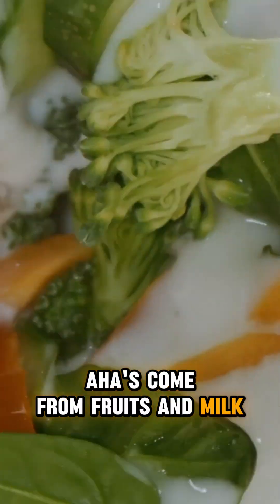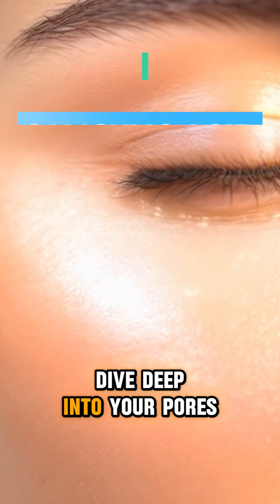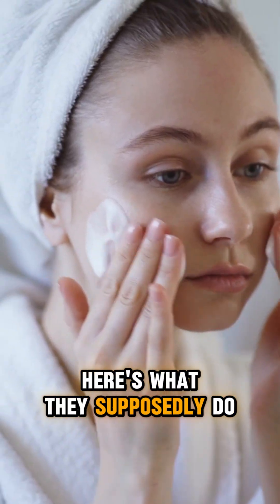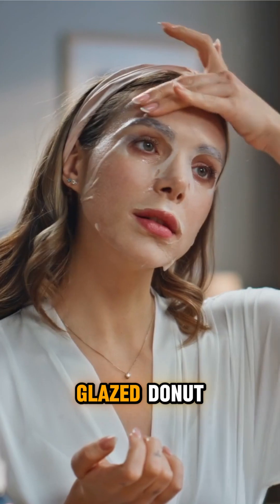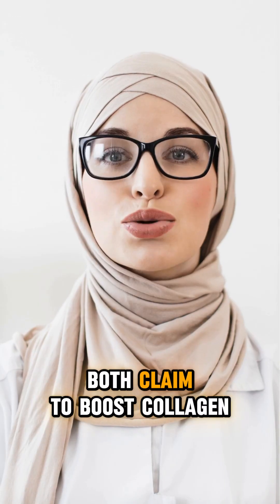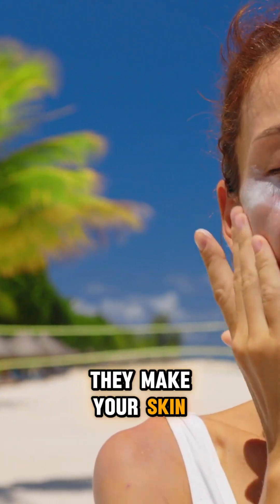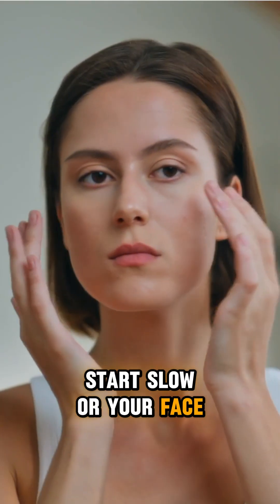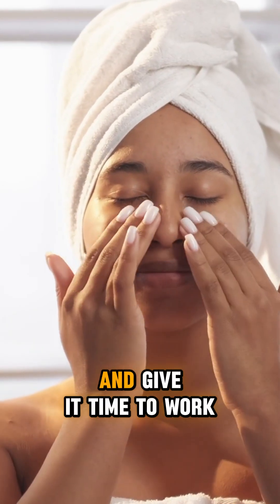Hydroxy Acids in Skincare, AHAs and BHAs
📍 Full Article:‎ ‎
(Copy & Paste)

AHAs vs BHAs - skincare is turning into chemistry class. Breaking down these alphabet acids and why you don't need the entire periodic table on your face.